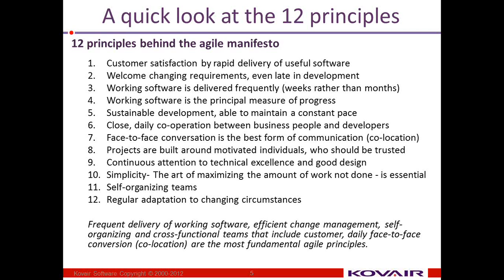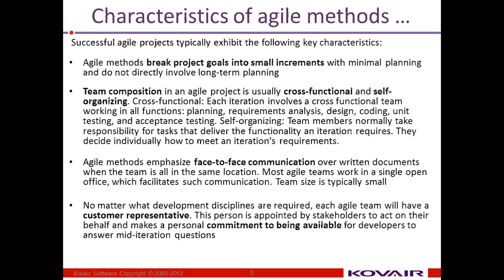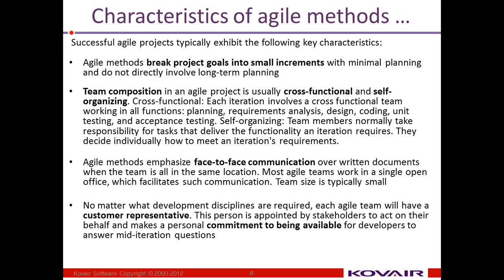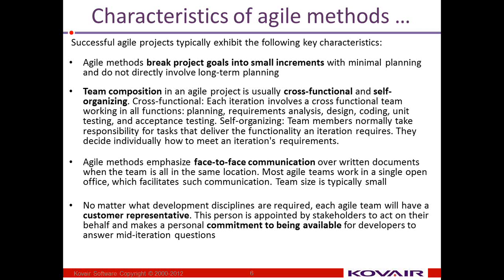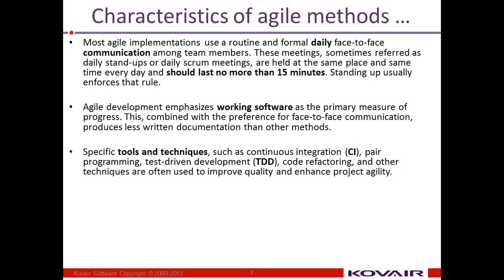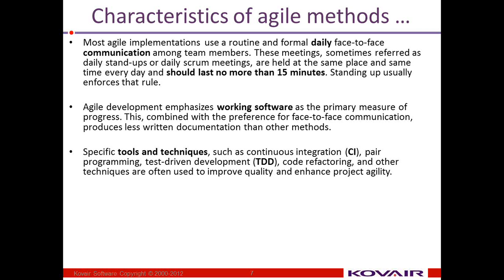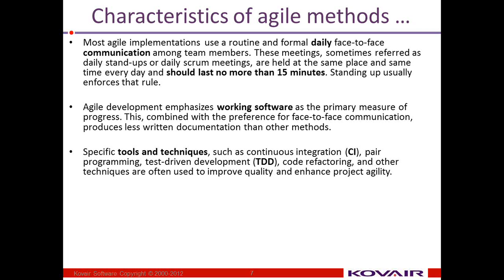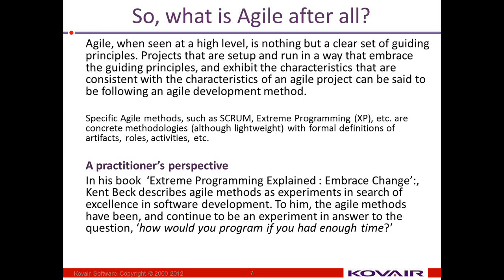Characteristics of agile methods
Moving quickly on to the next slide, successful agile projects typically exhibits some of the following characteristics

•    Agile methods break project goals into small increments with minimal planning and do not directly involve long term planning.
•    Team composition in an agile project is usually cross functional and self organizing. Cross functional: Each iteration involves cross functional team working in all functions: Planning, requirements analysis, design, coding, unit testing etc.